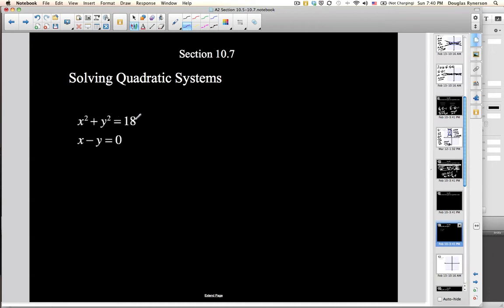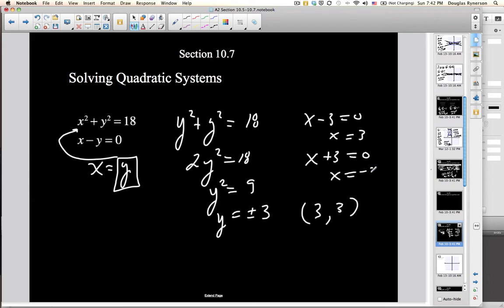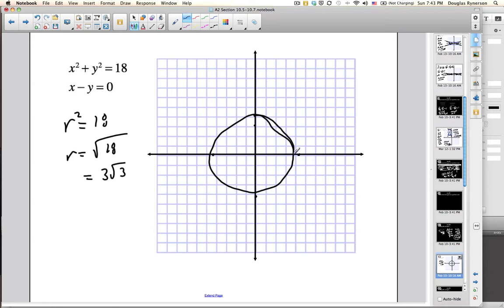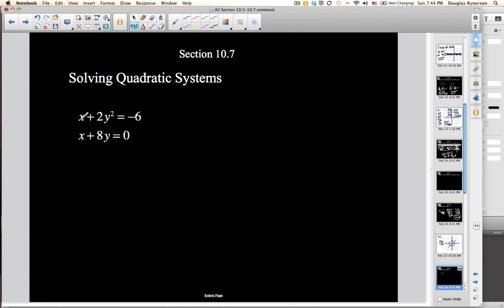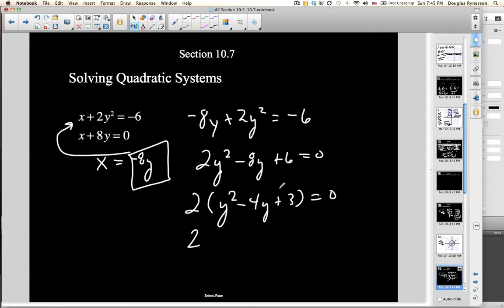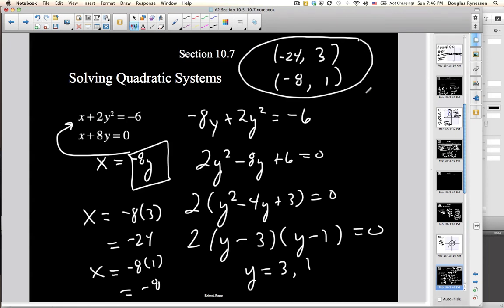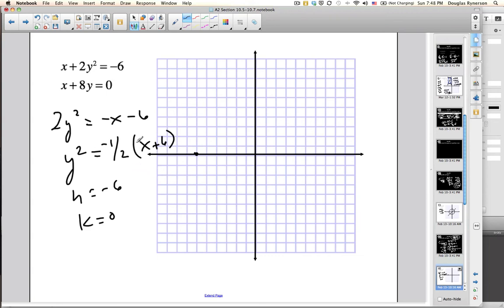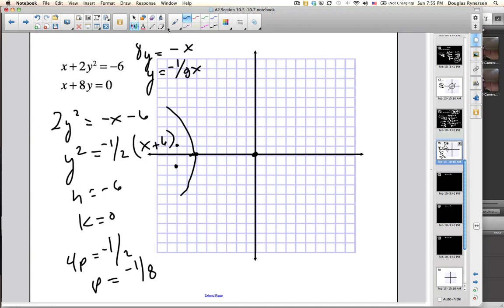A2 10-7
Quadratic Systems